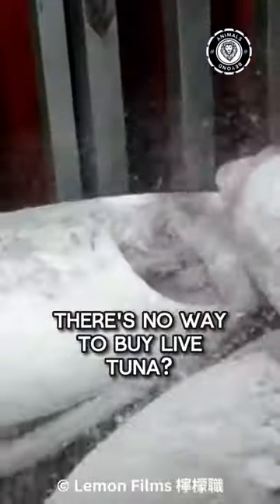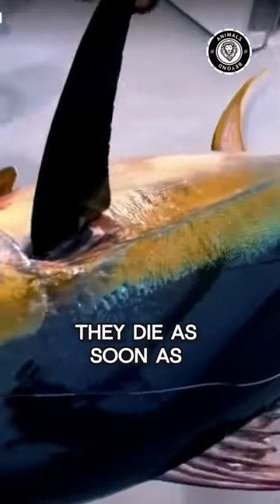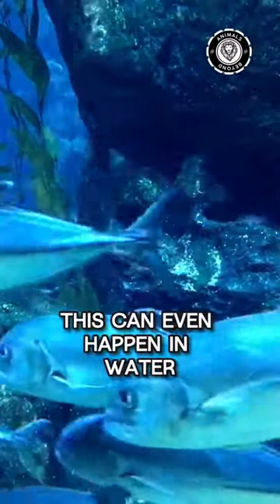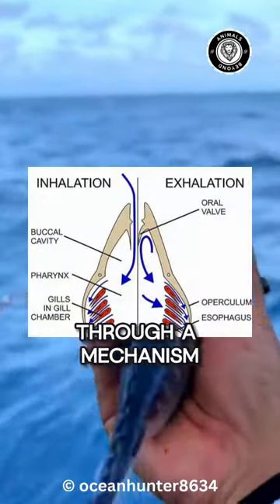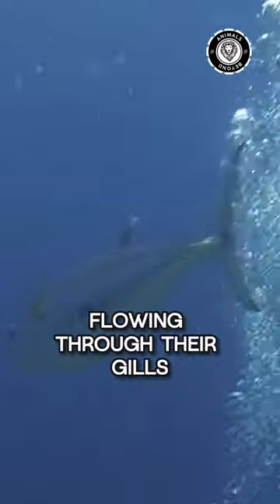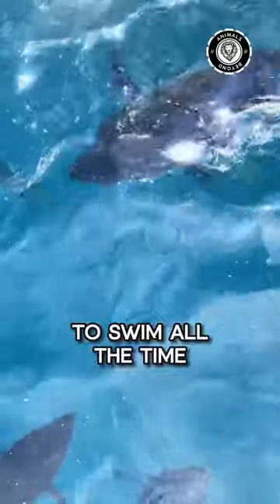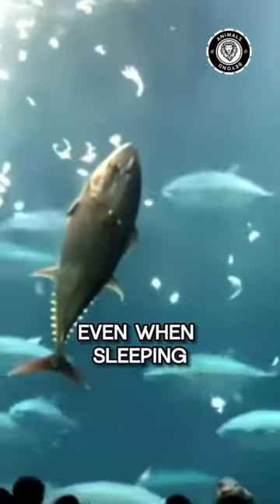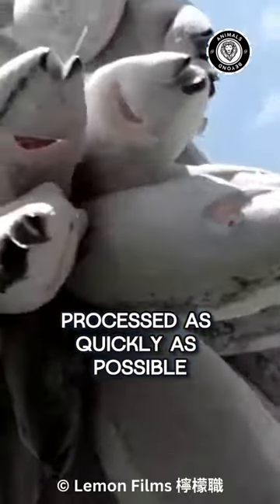The Reason you CANT BUY LIVE TUNA! 🐟🤯animals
Did you know there's no way to buy live Tuna? Although they are considered as one of the most Resilient Fish they die as soon as they are brought ashore! This can even happen in water. They die  if they ever stop swimming. Tunas breathe through a mechanism called Ram Ventilation. They take oxygen from the water flowing through their gills, which means they need to swim all the time to ensure that they have adequate oxygen supply. They can't afford to stop! That's why they must be processed as quickly as possible.